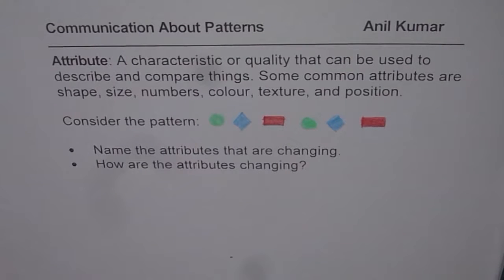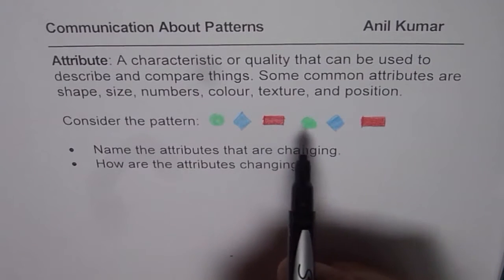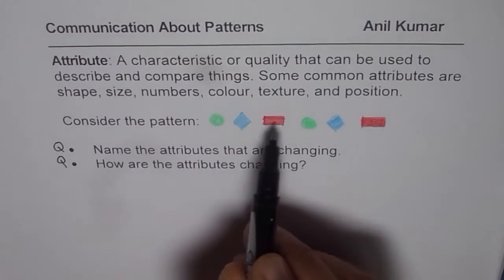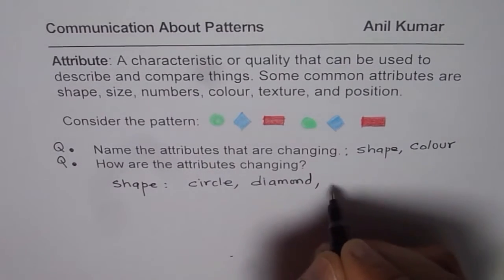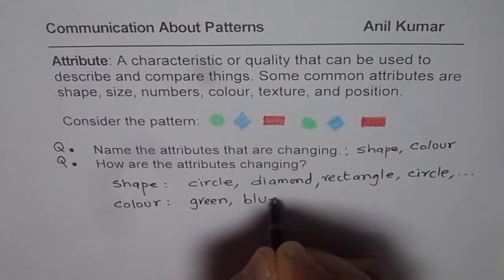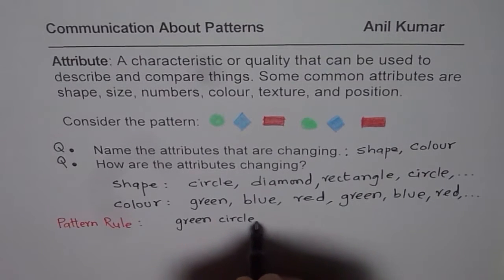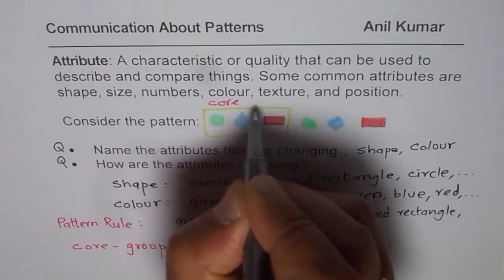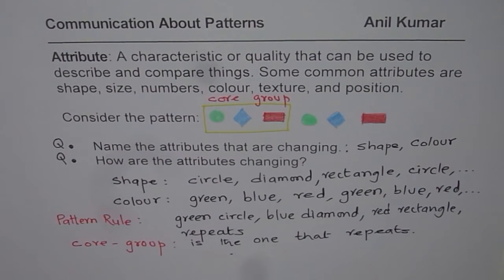Understand Attributes to Describe Patterns